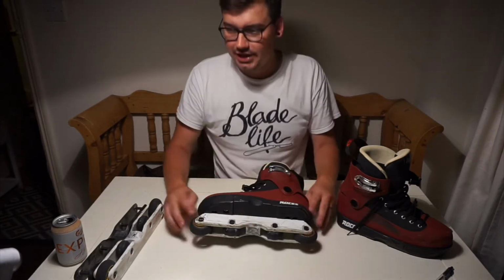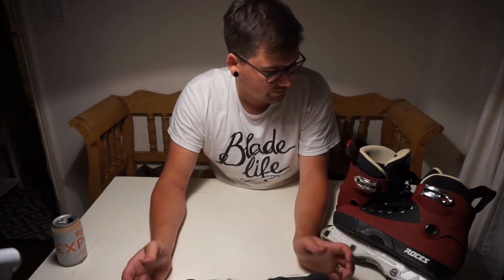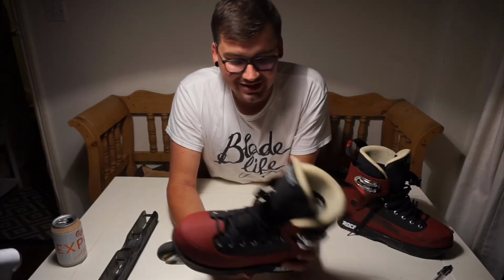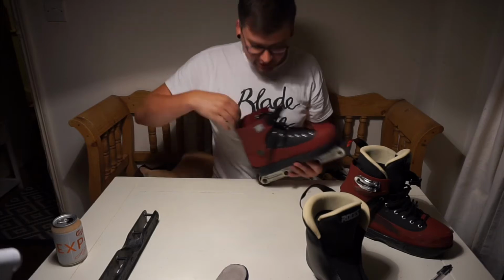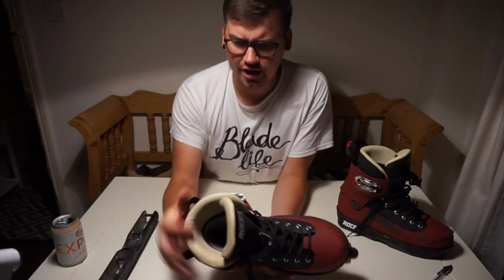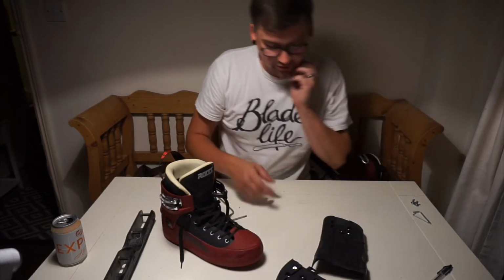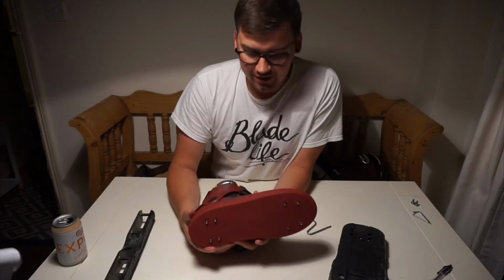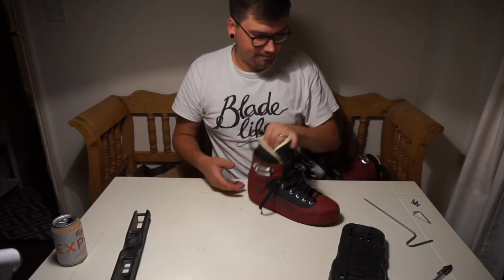We’re rolling! Learning savannahs & 5th element tech,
This week I learnt savannahs, and fiddled some more with my new Roces 5th elements